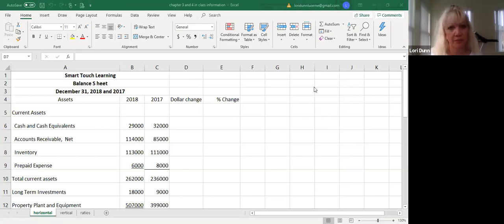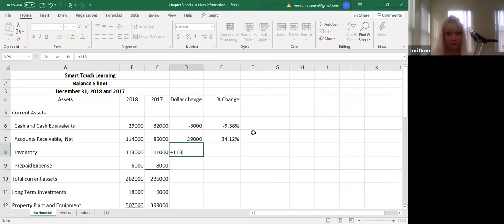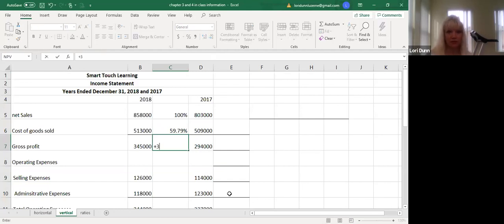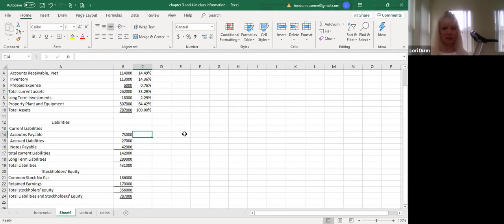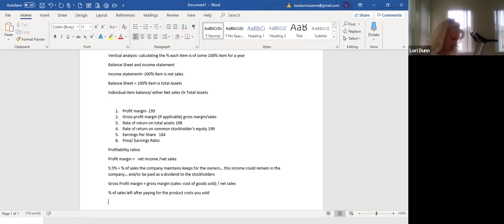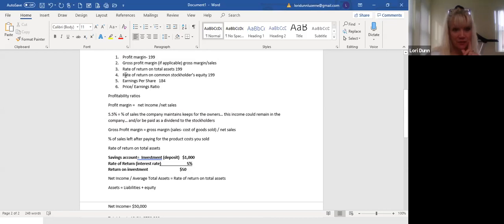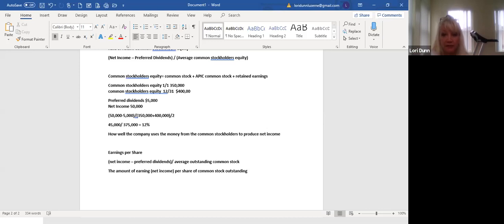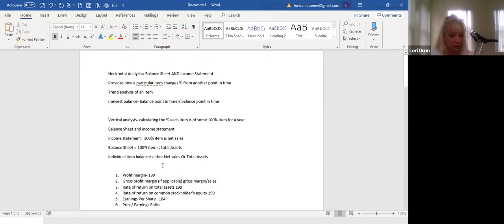ACC 212 lecture April 14